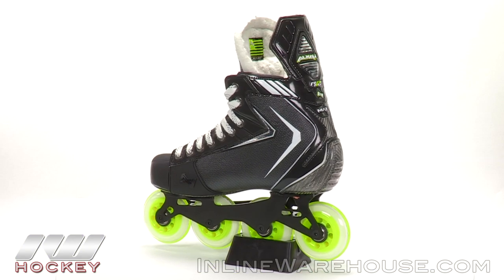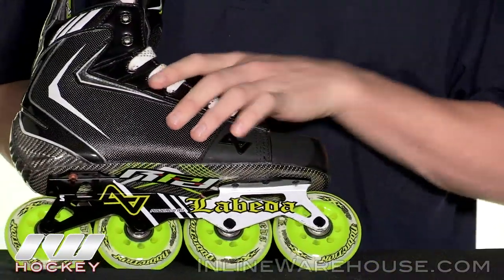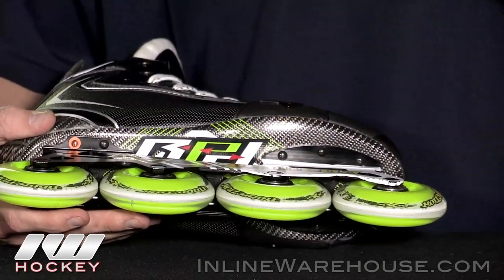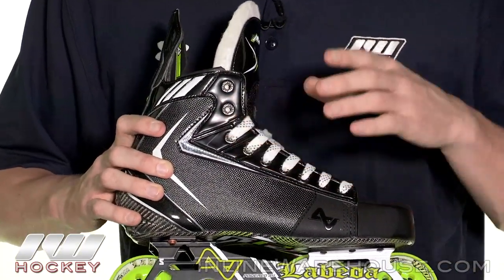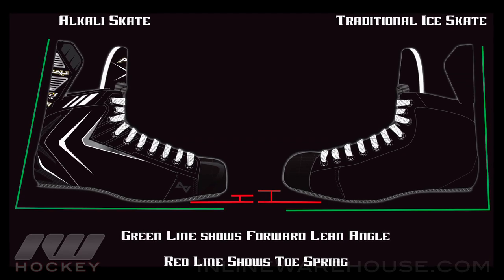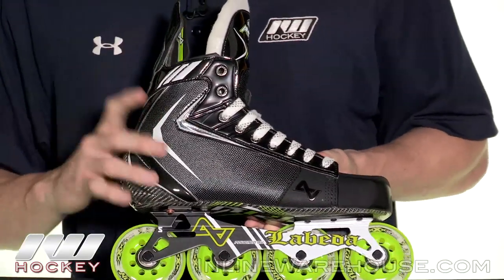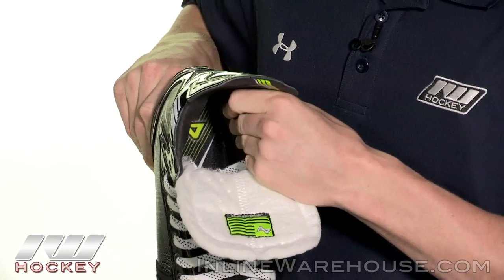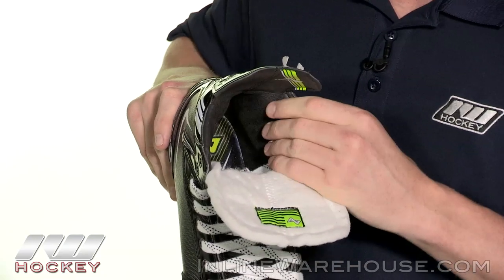Alkali RPD Max Roller Hockey Skate Review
IW Hockey reviews the Alkali Shift Roller Hockey Skate.

The Alkali RPD Max Roller Hockey Skates are the premier model in the RPD Skate Line. This RPD Max features the magnesium Labeda Movement chassis with premier Labeda Addiction (XXX Grip) Wheels for superior speed and grip. Alkali had the chassis specifically made for these boots to provide an aggressive turning radius with excellent power transfer through each stride.